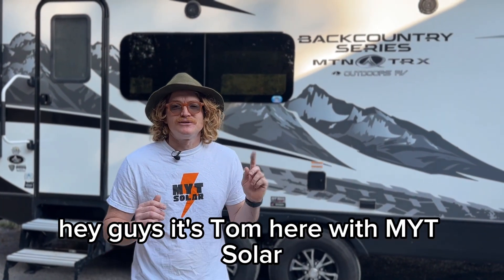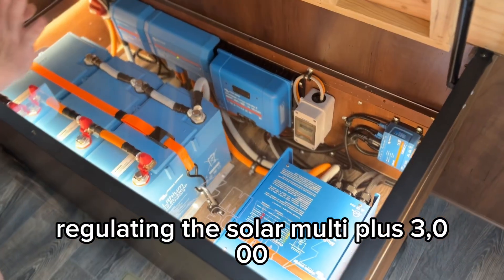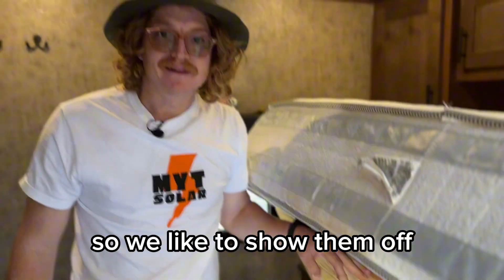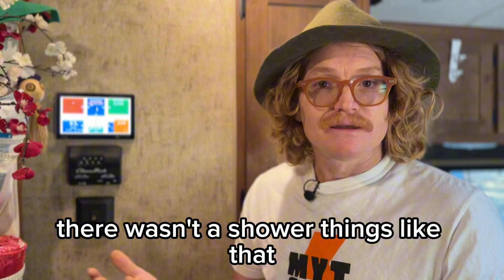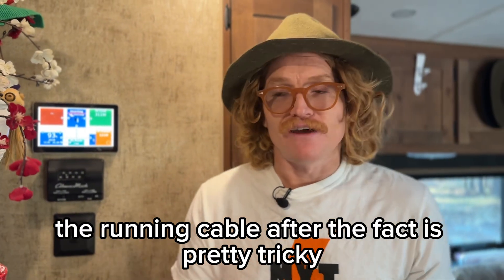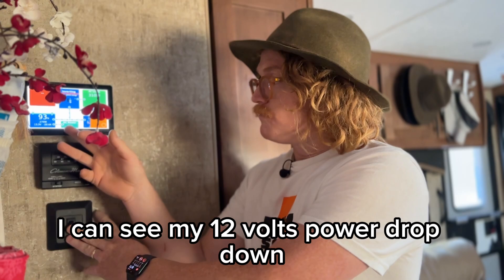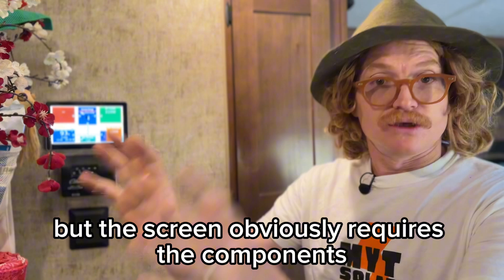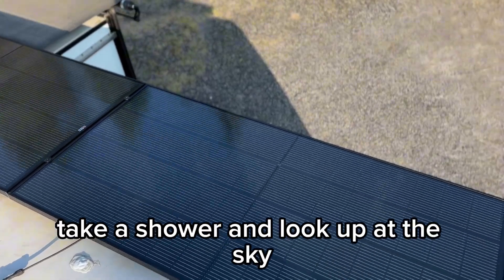Is LESS RV Solar sometimes better? | Outdoors RV 24KRS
Our customers drove from New Mexico at the start of their full-time RV journey to get an epic solar package on their Outdoors RV. But they decided to do LESS solar this time, based on their preferences. Tom tells you why sometimes this decision is the right one.

We are currently booking installs for December 2024 in Bend & Pendleton, OR at ‪‪‪@thompsonrvinc‬

Start your MYT Solar journey by filling out our RV Solar Inquiry form, and getting on the phone with Tom:

About MYT Solar:

Founded in 2020, MYT Solar is 5-star reviewed small business, owned and operated by Tom and Ely of ‪‪‪@TheDoginUs‬ are a husband wife team who want to empower you on the RV journey.

MYT Solar was started when Tom and Ely decided that the only way to adventure and explore the USA with their dogs was to live and travel in an RV. That's when their love of RV adventure began! They are currently living full-time in their Outdoors RV, traveling around doing RVsolar installs! They have converted their own Outdoors RV 260KVS into the ultimate off-grid, dog-friendly ORV.

We would love to empower you on the RV journey by designing the perfect solar system for your RV and lifestyle. Give us a call today to discuss your dream install! We would love to help.